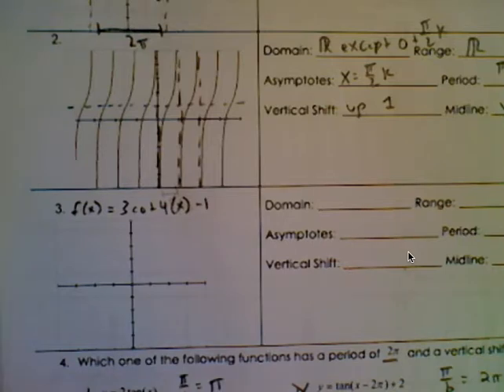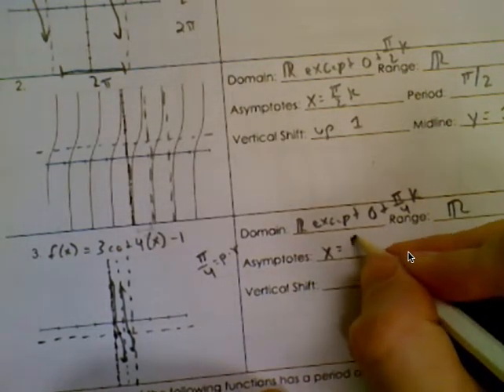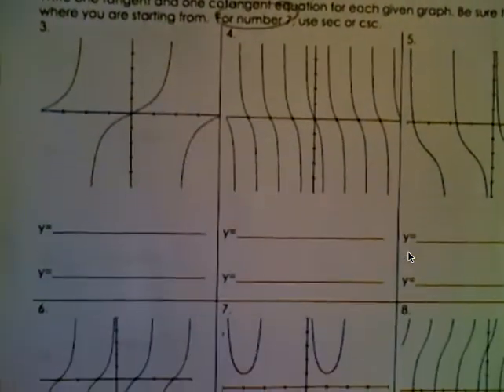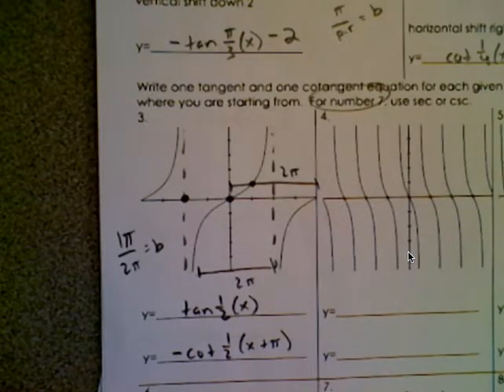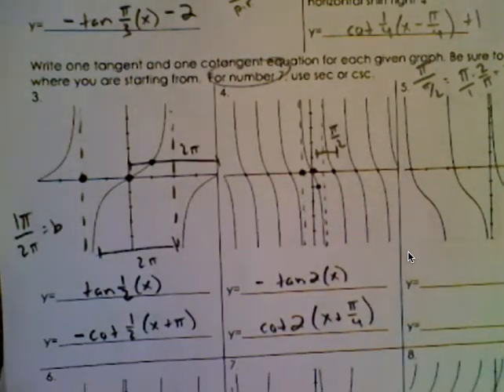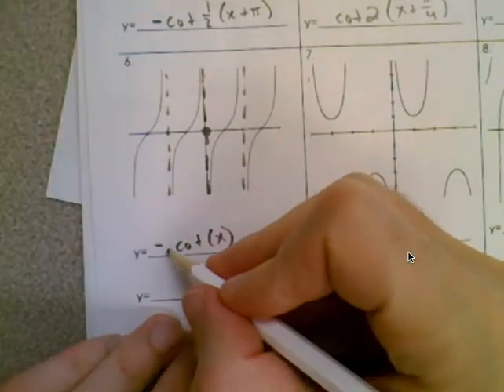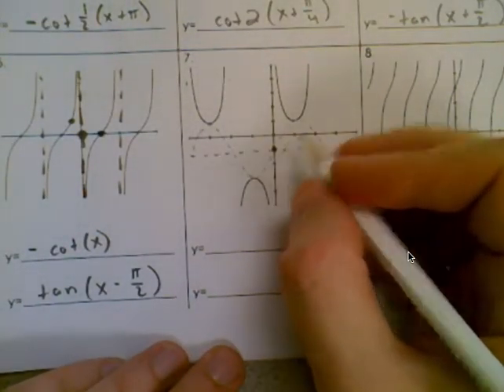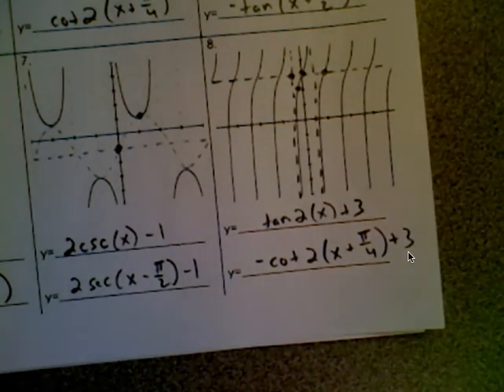Tan and Cot Practice Video 2